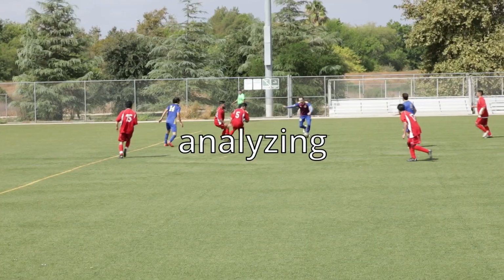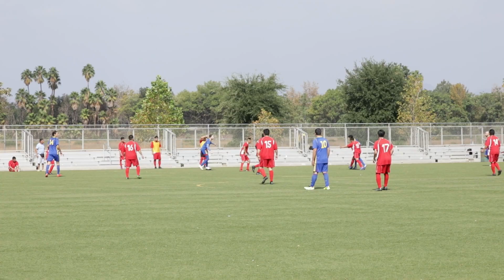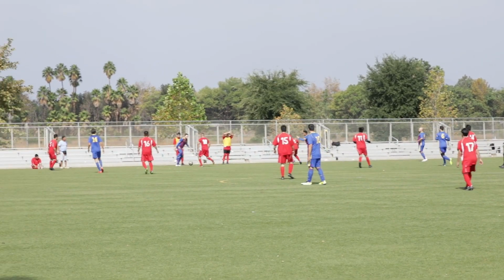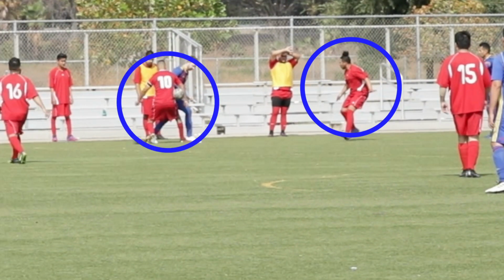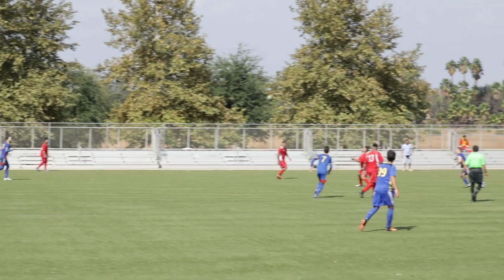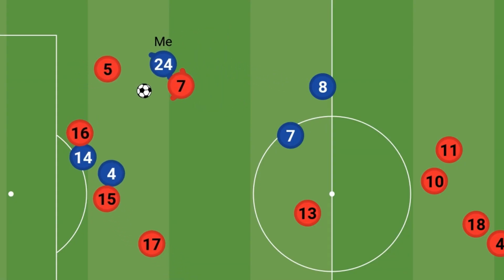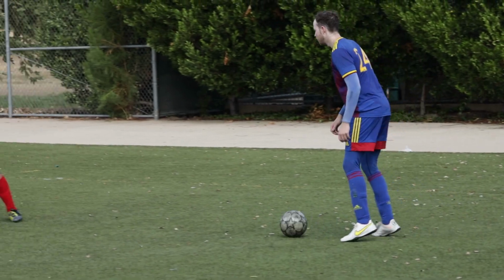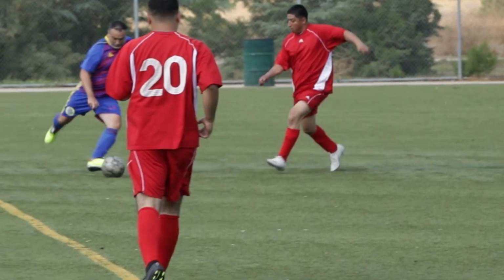HOW DID I MISS? | My Every Touch in Sunday League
Welcome to my fifth touch analysis, where I analyze my every touch in Sunday League. My hope is to not only use this as an opportunity to get better myself but also help other players look at different scenarios and study and learn the game. I didn't want this to be a dry series, so I decided to try and keep it more engaging by also roasting myself. This season was recorded this past August, I just got around to editing them. New season starts soon, let's see if I'm any better.

I played football/soccer my whole life. I was born and raised in the Czech Republic and attended a British school, so it was all I ever knew. I moved to the U.S. when I was 14 and continued to play in High School where I was top goal scorer for two years in a row. However, I took a break in college to focus on my education. Since moving three years ago, I have decided to return to the rec leagues and re-learn the game. Not just technique but also the theory and minutae within the game. The off-the-ball movement, the touches into space, threading the ball, finishing. All these skills, despite being inherently within me, need to be brought back to the surface. It might take some time, but I am hoping this series will help me get there quicker. That and actually practicing. Boring!